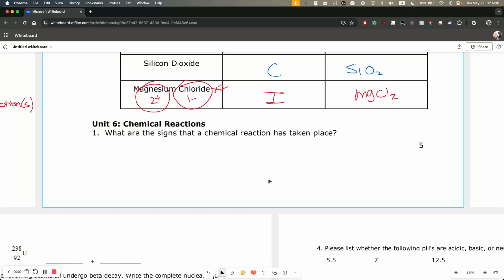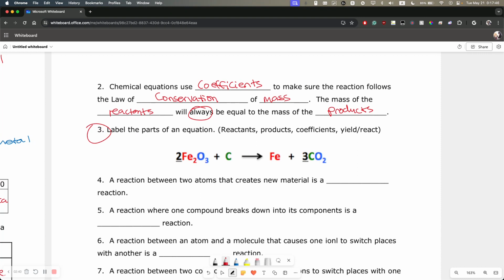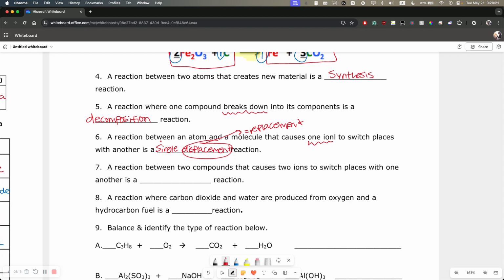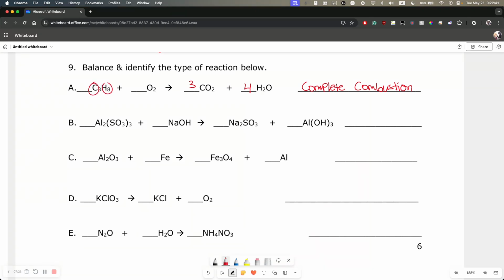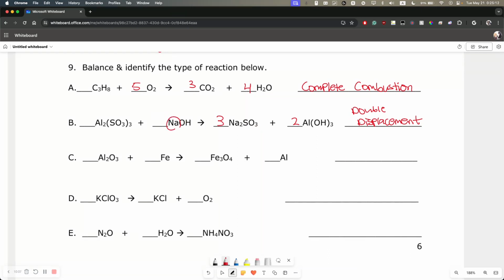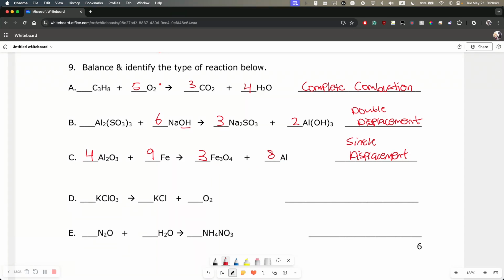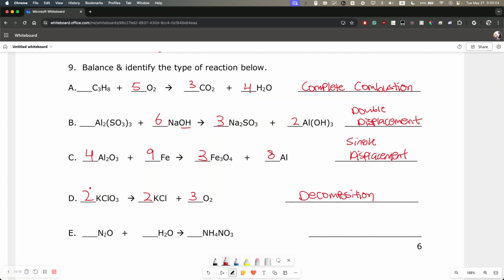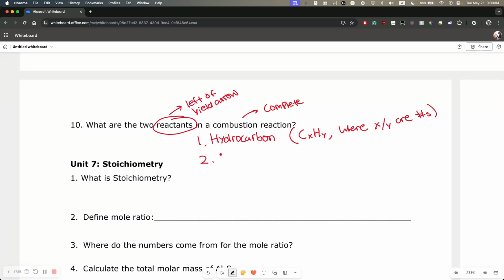ICP Semester 2 Final Study Guide Unit 6 (Chemical Reactions)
Timestamp:

00:00 Start
00:06 Question 1
01:48 Question 2
02:38 Question 3
03:47 Question 4
04:19 Question 5
04:37 Question 6
05:13 Question 7
05:37 Question 8
06:14 Question 9
16:43 Question 10